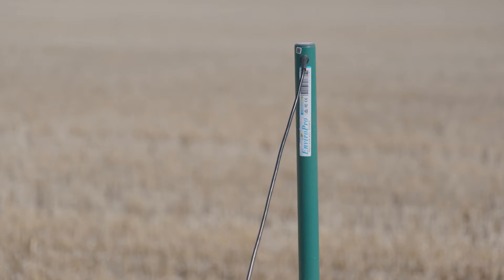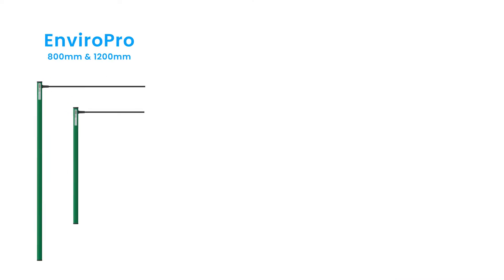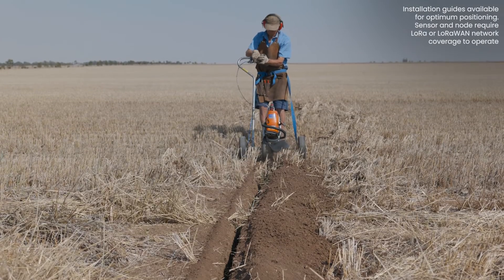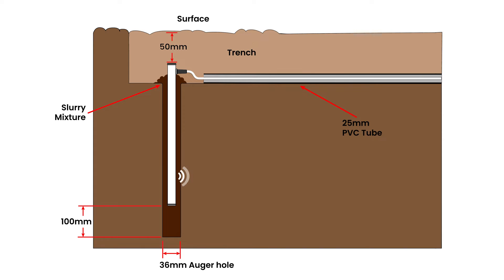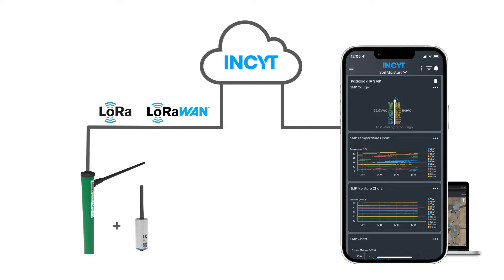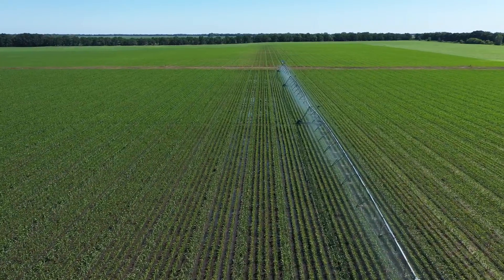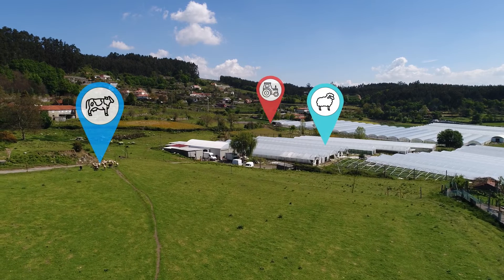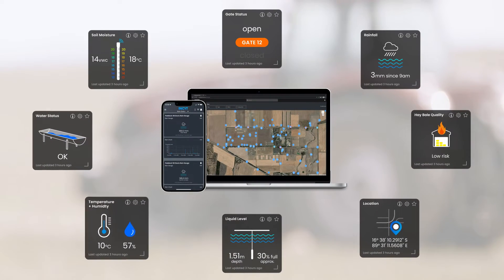Connected Soil Moisture Probes | INCYT AgTech Explained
Connected soil moisture probes from INCYT reliably and repeatedly record temperature compensated readings for soil moisture to monitor groundwater content (GWC), to support enhanced decision making around nitrogen application, crop selection, crop rotation and irrigation.

With trusted brands such as EnviroPro, Aquacheck and Sentek, INCYT's connected soil moisture probes come in a range of lengths from 400mm up to 1200mm.

To learn more about how INCYT can increase the efficiency and profitability of your farm, please visit:

At INCYT Agriculture, we have created technology that senses, collates, reports, and visualises valuable on-farm data, all into one place - The INCYT App.

From the devices you install in field and their connectivity solution, to the reporting application and the dashboards you’ll see on the INCYT App, we are your one-stop shop for smart agriculture deployment.

Talk to us today about monitoring your farm.